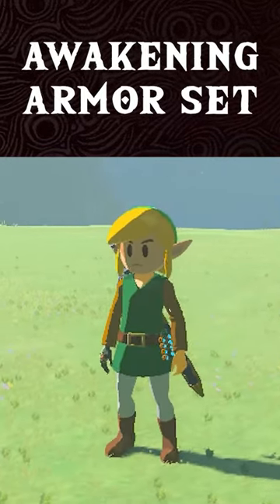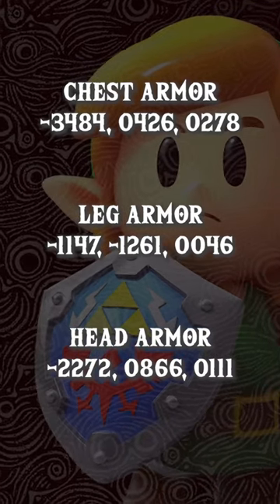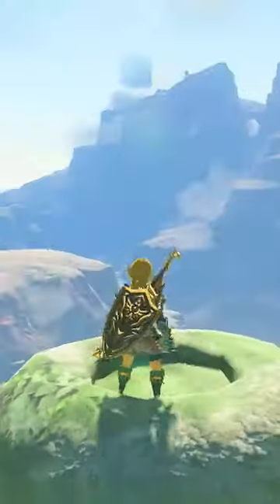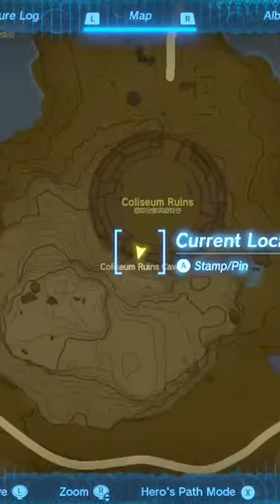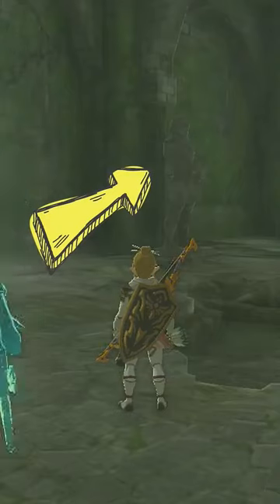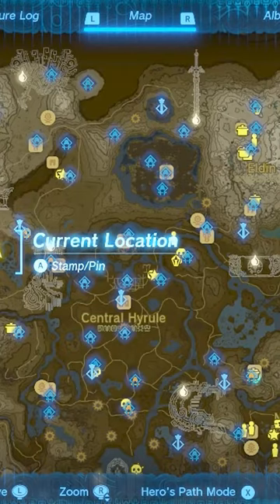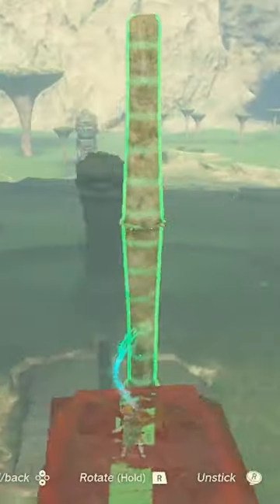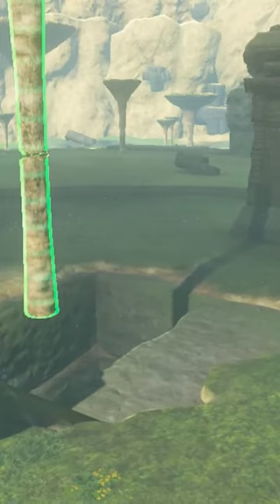Get the Awakening Armor Set in Zelda TOTK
Get the Awakening Armor Set in Zelda Tears of the Kingdom! No AMIIBO required. I thought this was a mod when I first saw it, but it's a legit set from the Links Awakening remake for the Nintendo Switch! So cool.